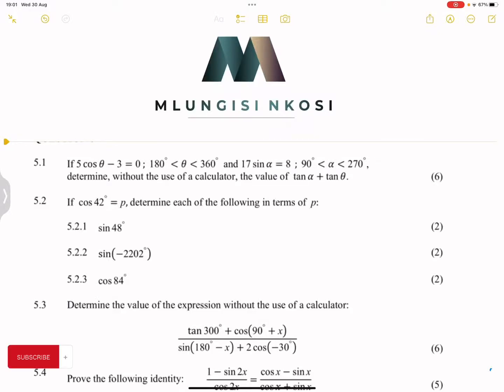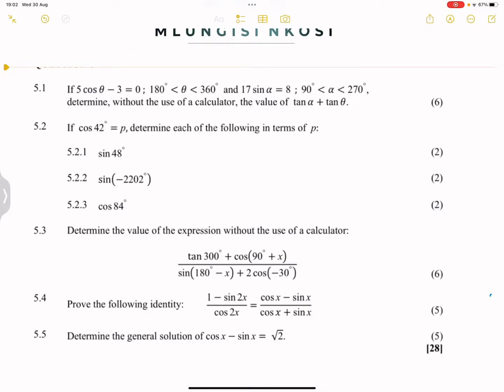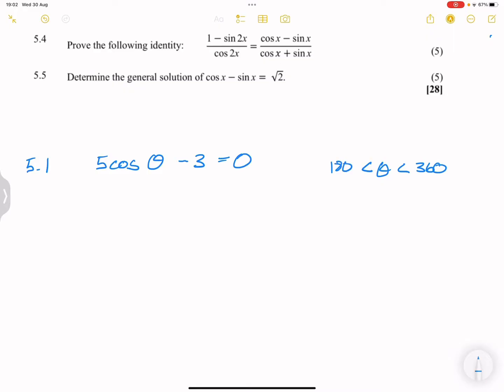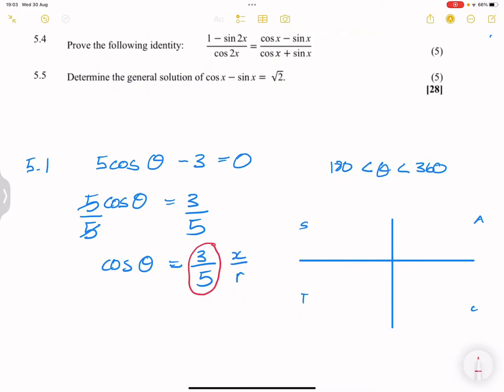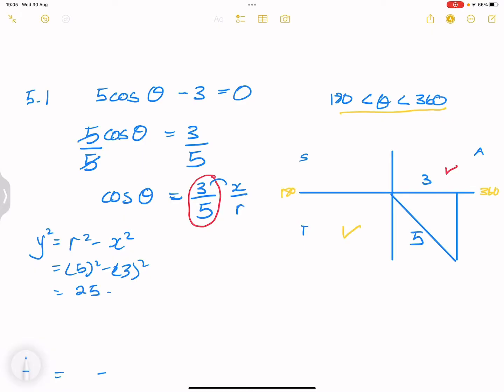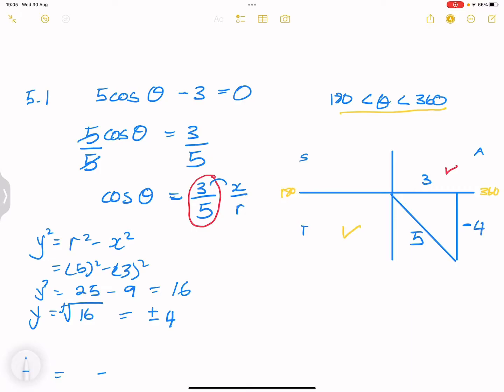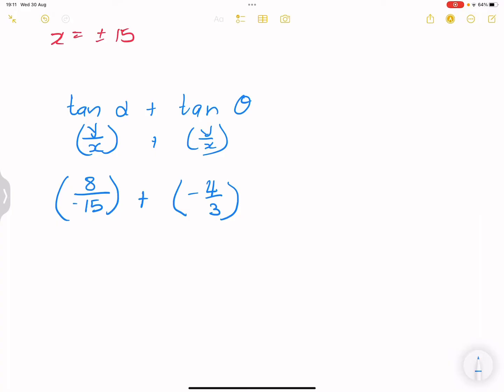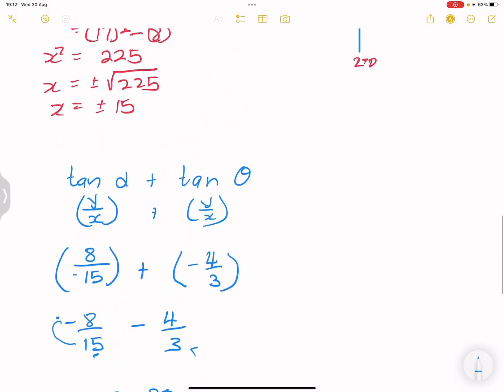Grade 11 & 12 Solving Trig Equations | Trigonometry | Part 1 | Prelim Preparation | Mlungisi Nkosi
Solving trig equations without the use of a calculator Past exam question papers